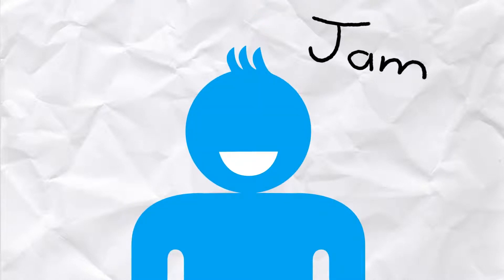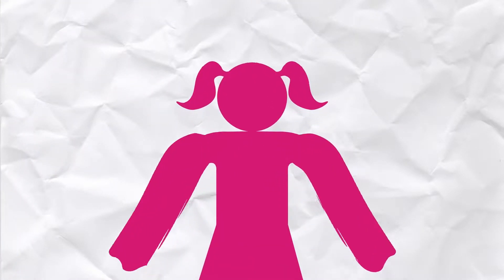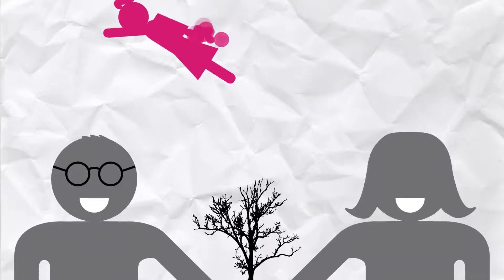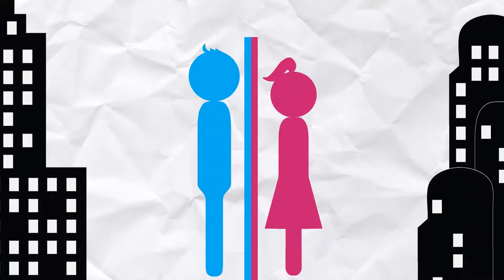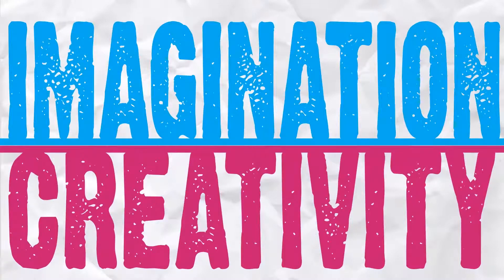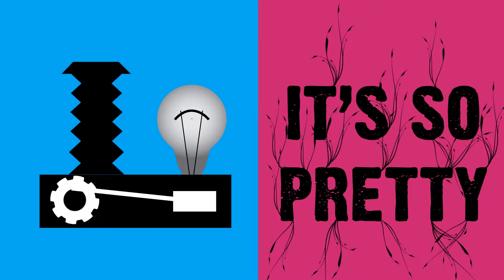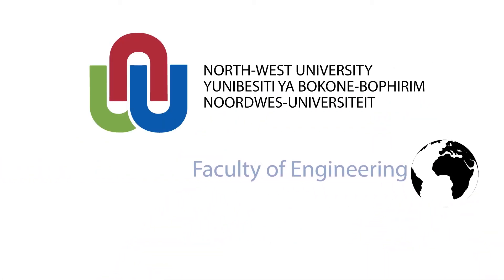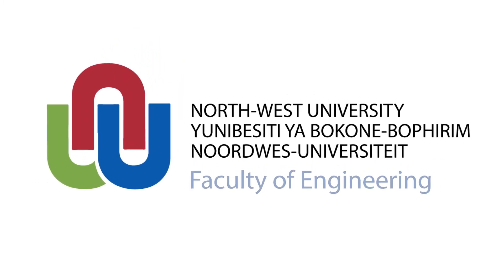2D Animation Work for North-West University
Written and Directed by Warren le Grange
Animation by Nelius van der Merwe
Voice-over by Warren le Grange
Final Mix & Sound by Eugene Van Potch